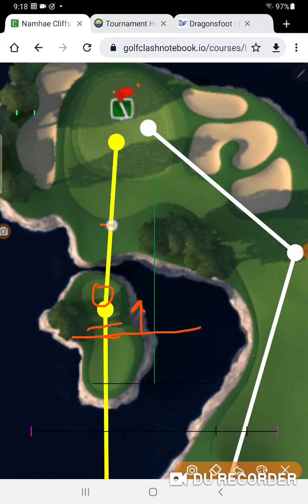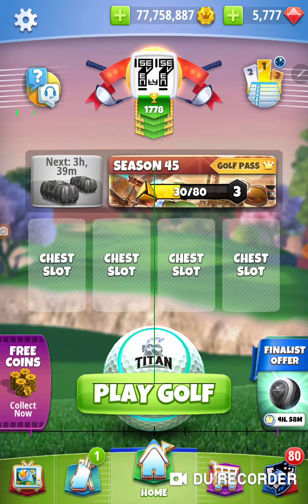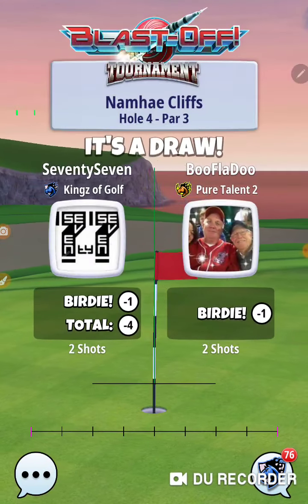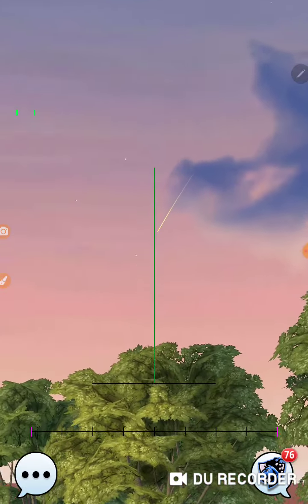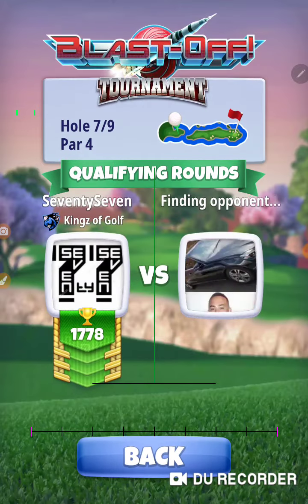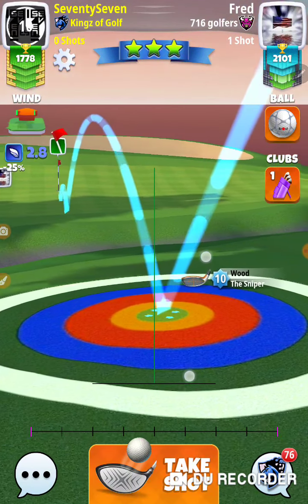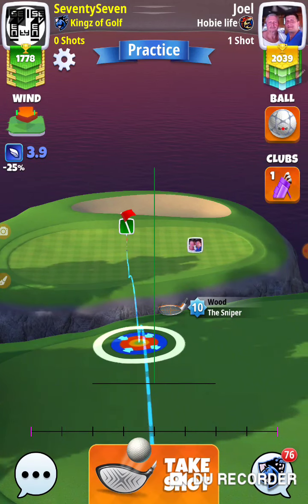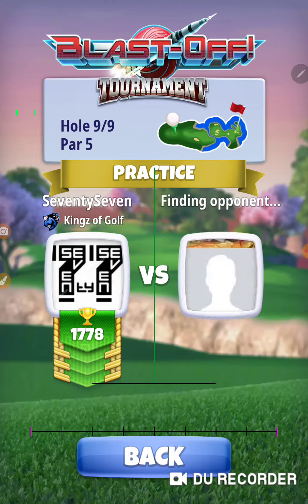Golf Clash Blast-Off Tournament Rookie Practice Round